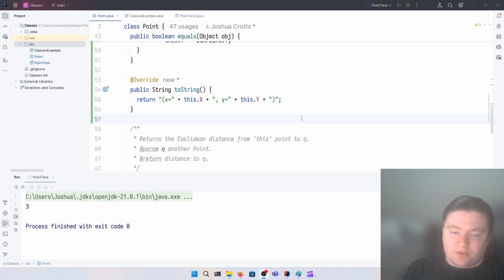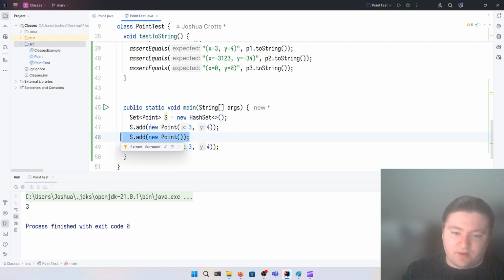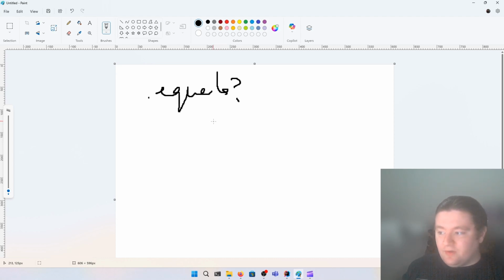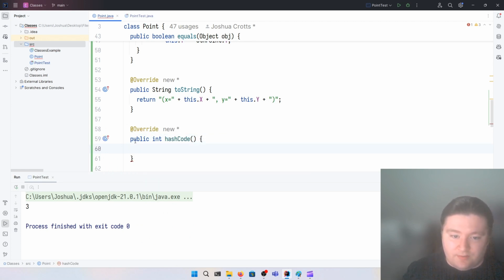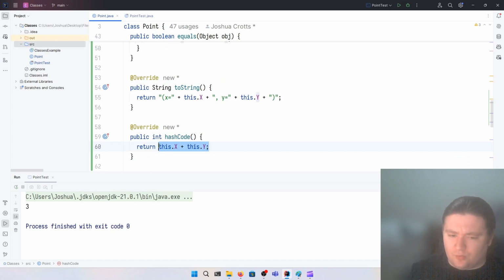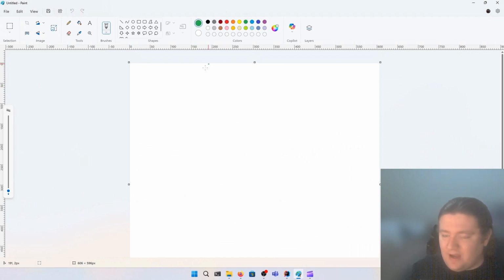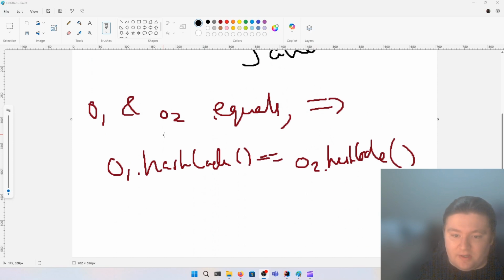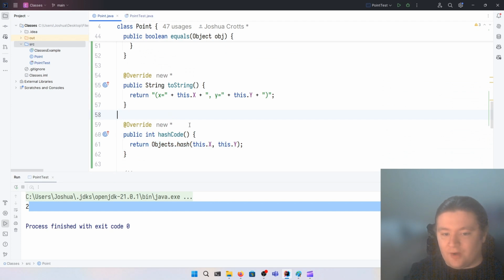C212 - Chapter 4.1 - Object Hash Codes